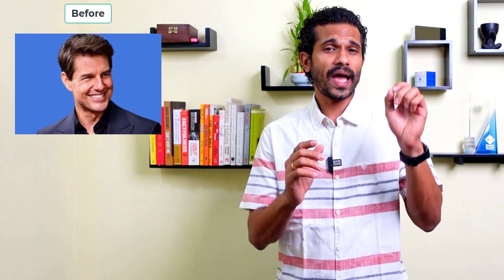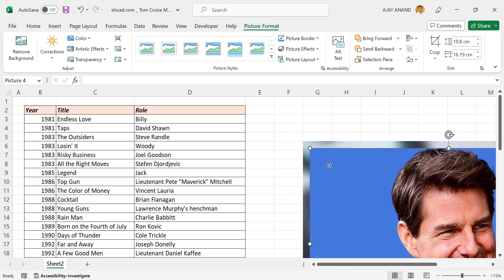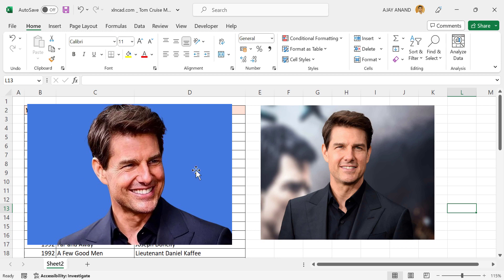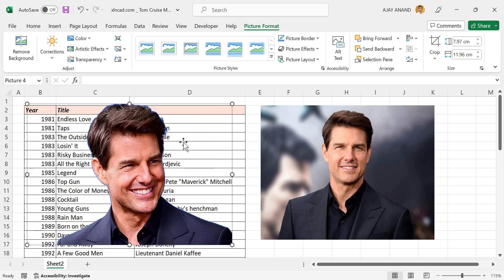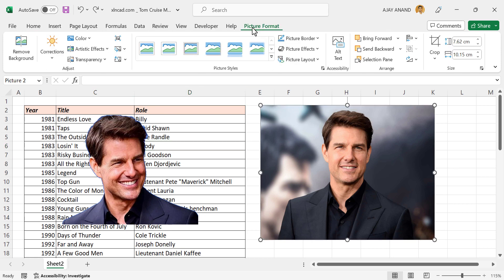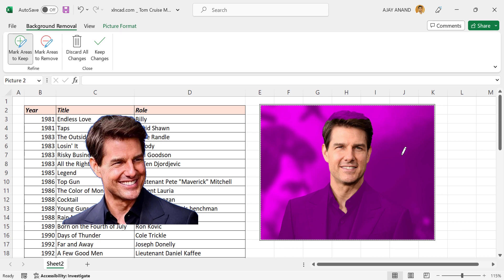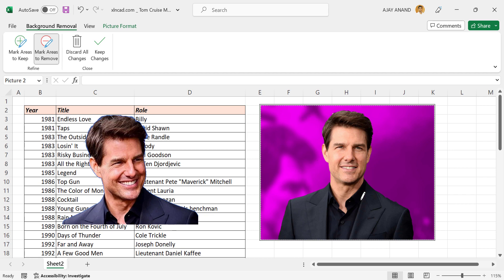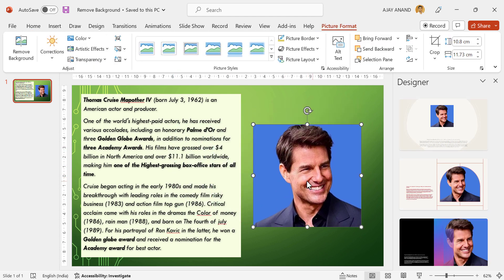Remove background from pictures using Microsoft Excel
How to Remove background from pictures using Microsoft Excel, Word or PowerPoint.

📊 Think Like an Analyst: Books That Helped Me
📚 Mind-Opening Reads You Can’t Miss